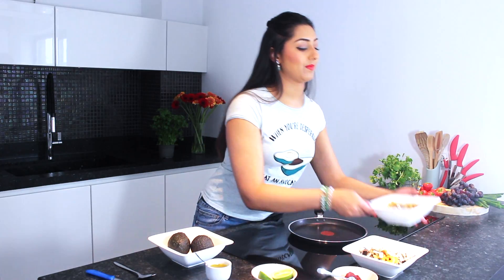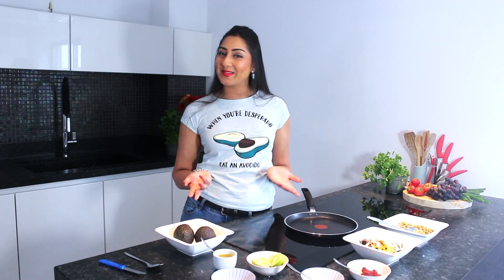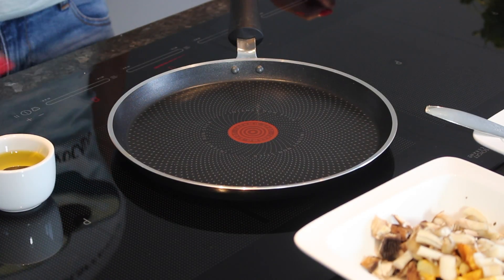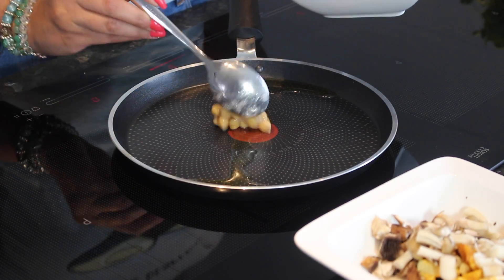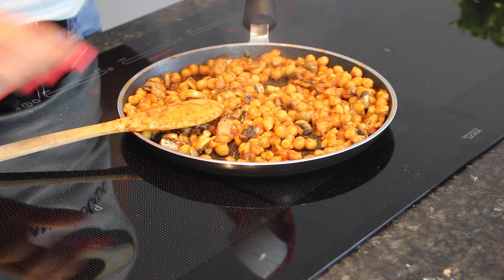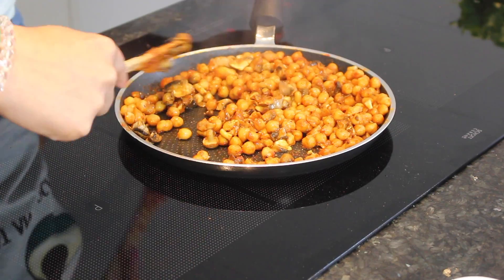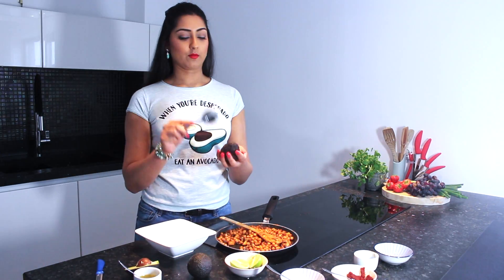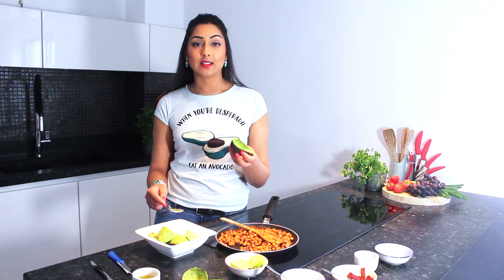Wisdom In The Kitchen | Avocado Boat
Hey Guys,

This is my second video in my Journey of creating the most Easy, Healthy and Delicious recipes.

The recipe of today is my: 'Avocado Boat'. Enjoy!